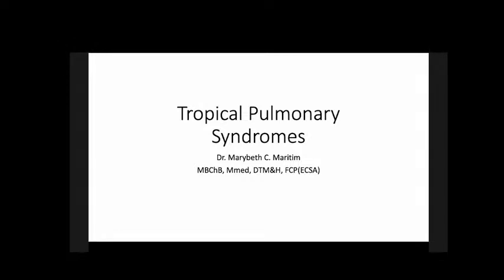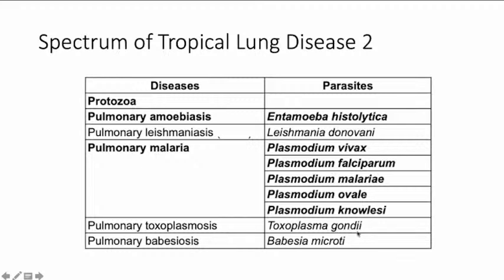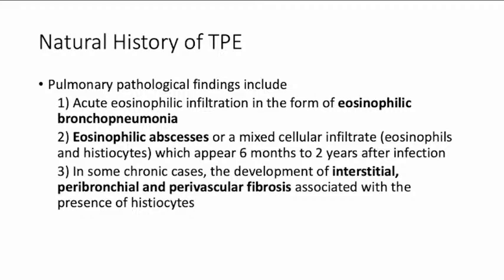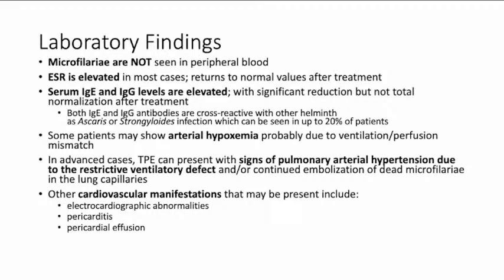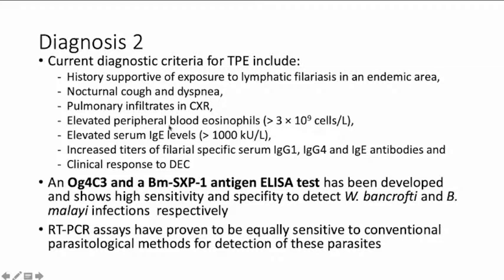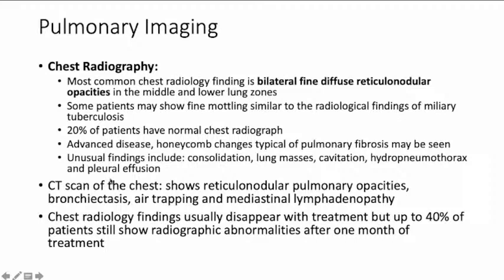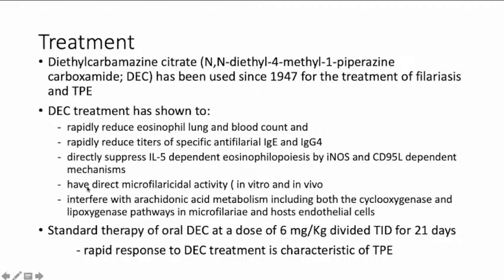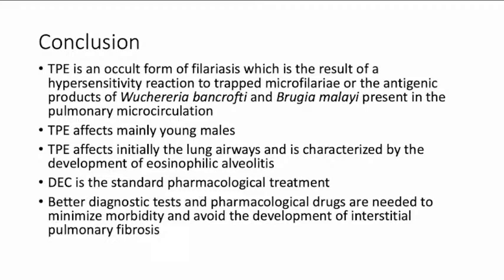Tropical Pulmonary Diseases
Tropical Pulmonary Diseases, Dr Maritim